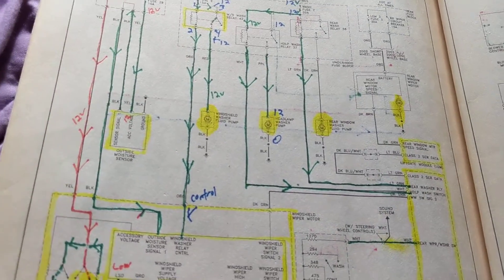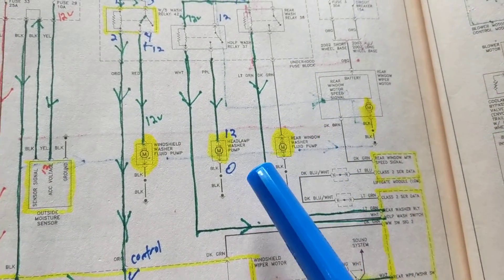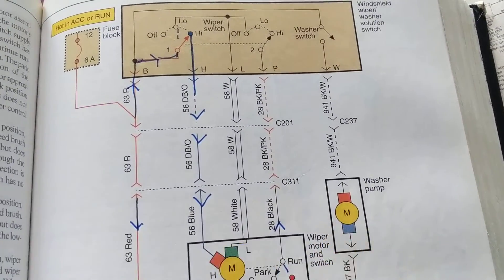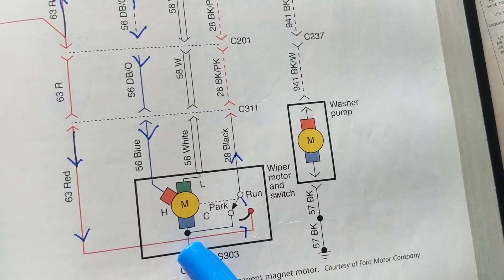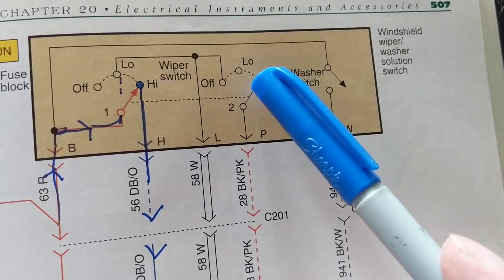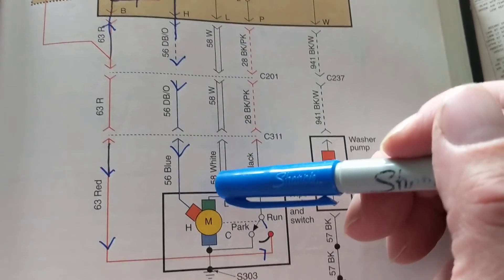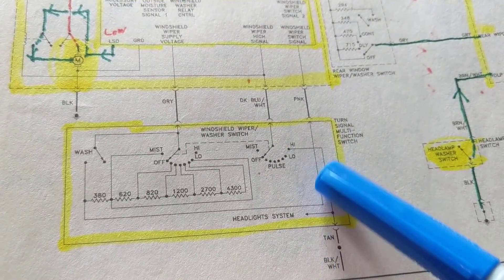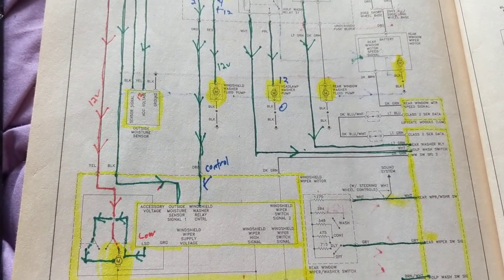BODY CONTROL MODULE COMPUTER CONTROLS ACCESSORIES FOR WIPERS PART 2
BODY CONTROL MODULE COMPUTER CONTROLS ACCESSORIES HOW TO DIAGNOSE AND WIPERS THIS EXPLAINS HOW A LOW SPEED AND HIGH SPEED MOTOR IS ACTIVATED ALSO IT EXPLAINS THE BCM MODULE THAT IS RESPONSIBLE FOR GIVING GROUNDS TO THE REAR WIPER AND WASHER MOTORS